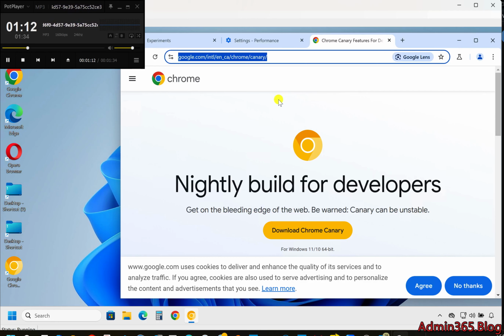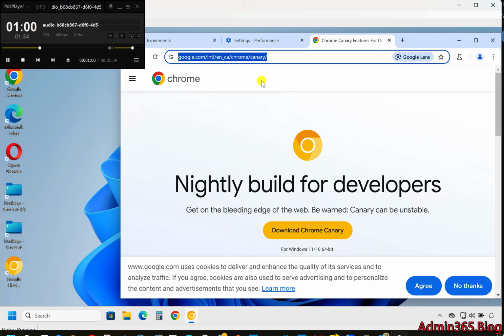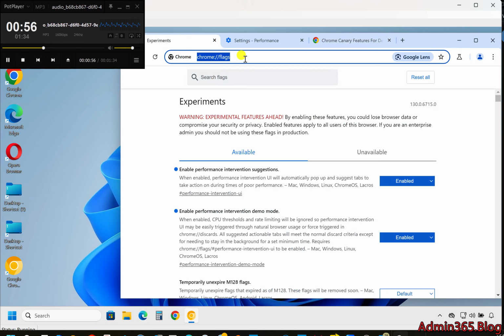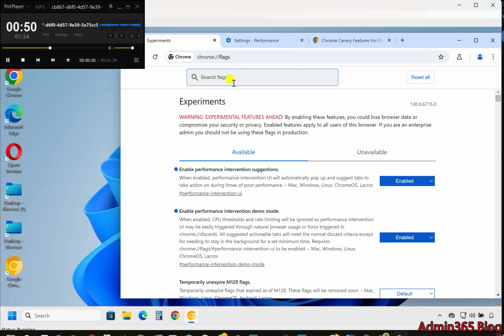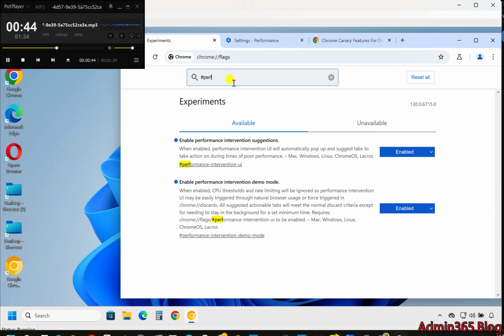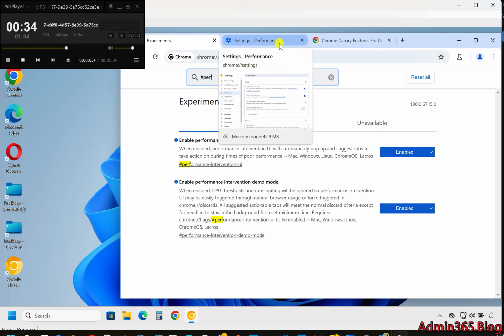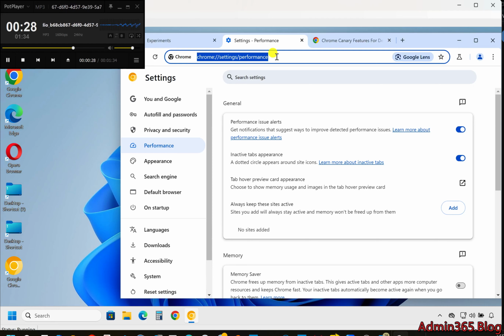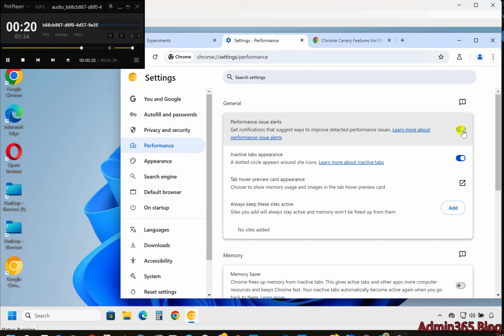How to Enable Chrome's Resource Hogging Tab Warning Feature in Chrome Canary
Learn how to enable Chrome's hidden feature that warns you about resource-hogging tabs. Follow this step-by-step guide to set up performance alerts using Chrome Canary and improve browser performance.

Open the browser and type chrome://flags in the address bar, then press Enter.

In this section, search for the following two flags:

performance-intervention-ui

performance-intervention-demo-mode

Enable both flags.

After restarting:

Launch Chrome Canary and type chrome://settings/performance in the address bar, then press Enter.